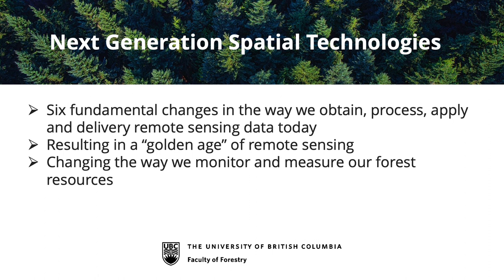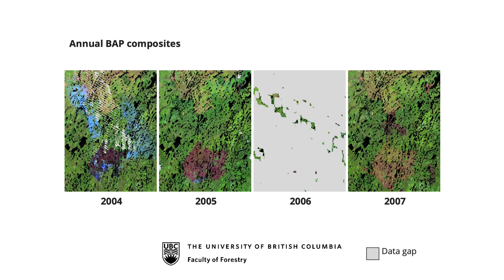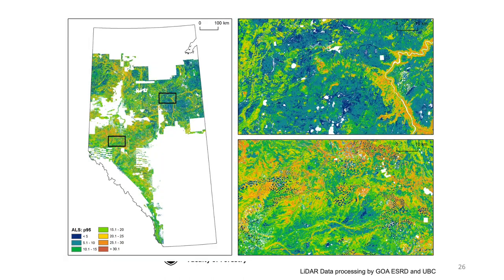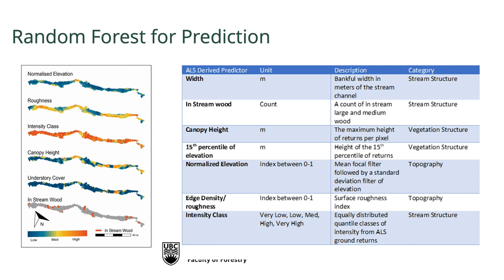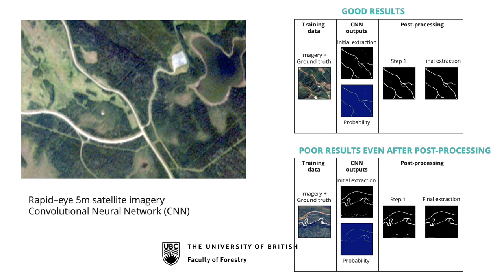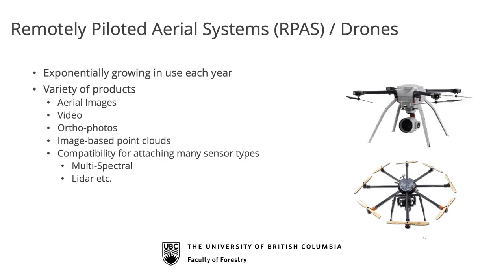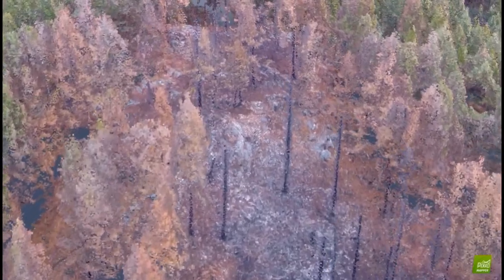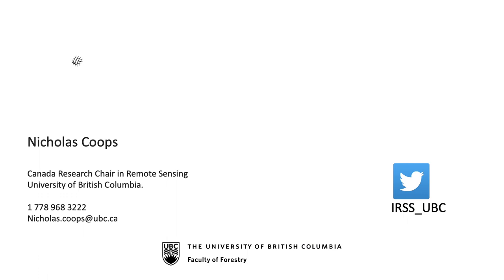The Democratisation of Remote Sensing to Monitor Forests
It’s hard to remember a time when we couldn’t experience our world through images produced by satellites and airplanes. These remote images have allowed us to see things as never before, to gain insight and shift perspective.

The technology has exploded in the past five years – it’s everywhere, with vast amounts of forestry data generated every day. Remote sensing – collecting imagery of the Earth’s surface – is cheaper and easier than ever before, and is revolutionizing the way we measure and monitor our forests. We can now see everything from a single leaf to the entire planet.

Professor Nicholas Coops is a researcher investigating innovative ways to use these technologies to help understand the process occurring within out forests and developing tools and methods to manage them sustainably. He is the most recent co-recipient of the Wallenberg Prize (the equivalent of the Nobel Prize for Forest Science) for his work on the 3-PG model; the other two co-recipients were Australian Dr Joe Landsberg and American Dr Richard Waring. This groundbreaking work in developing forest growth models is based on tree ecophysiology, further developed for large area application using geospatial forest analysis and remote sensing techniques. Nicholas completed his PhD at RMIT University in Melbourne, Victoria.